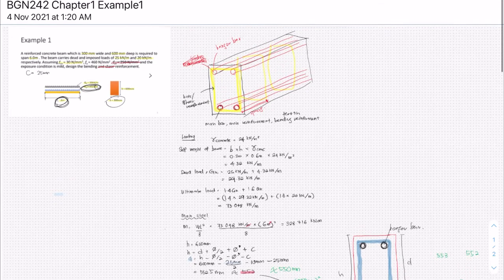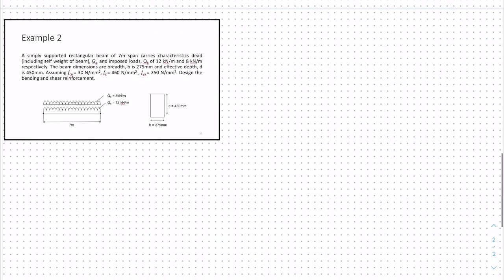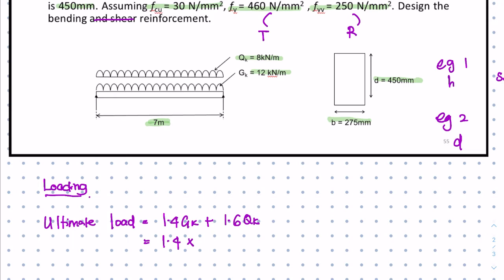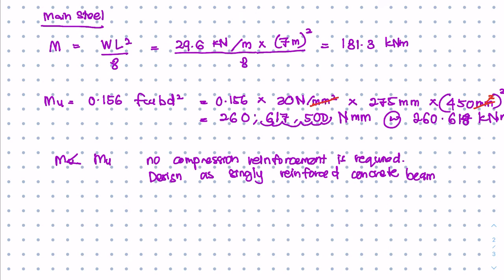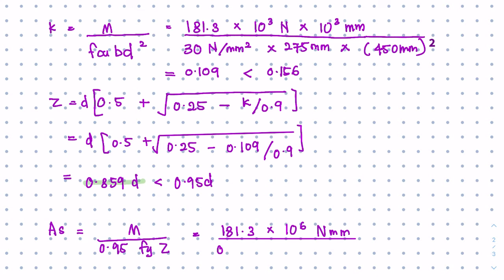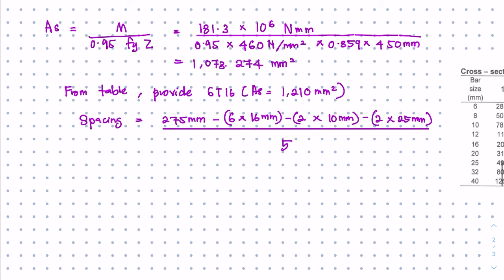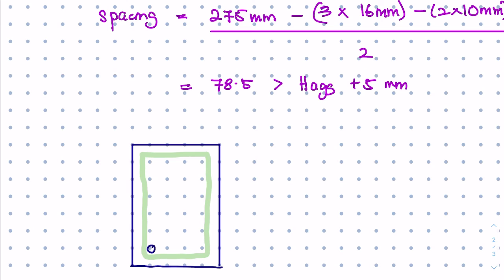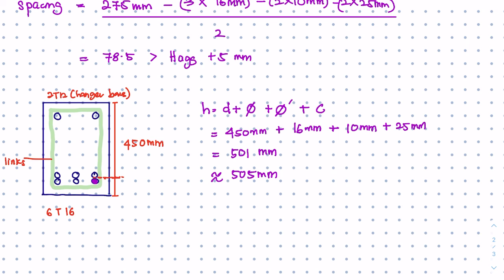Chapter 1-Reinforced Concrete Beam Design-4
Continuation of example 1
example 2